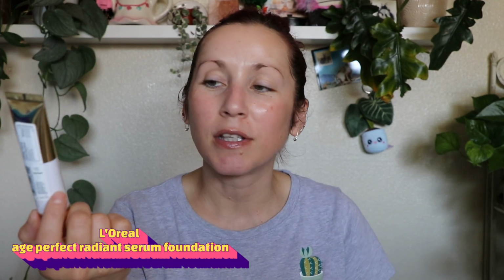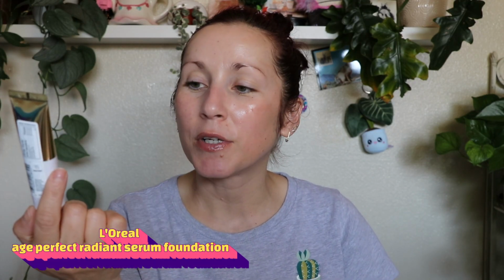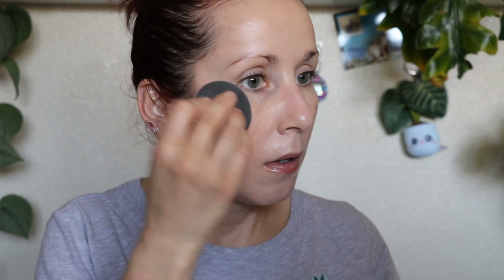I finally tried the L'oreal Age Perfect Serum Foundation! -- FIRST IMPRESSION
product mentioned
l'oreal age perfect serum Foundation